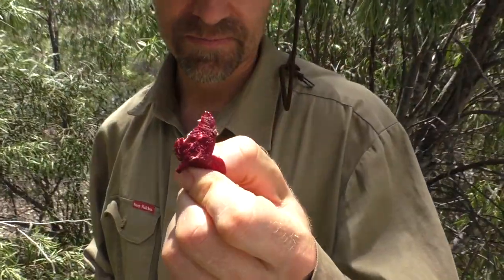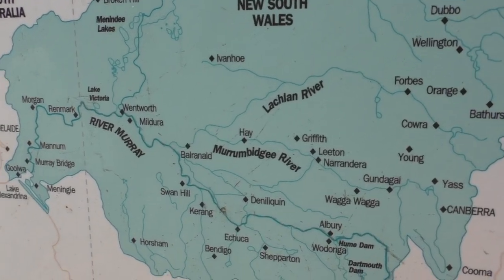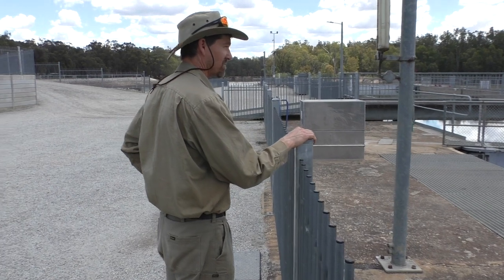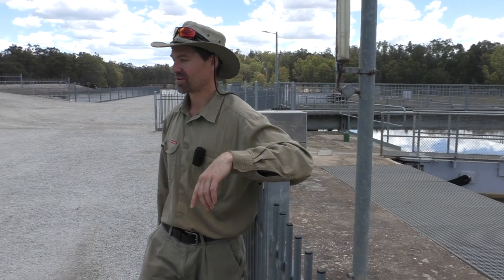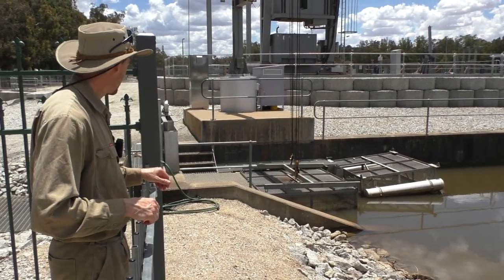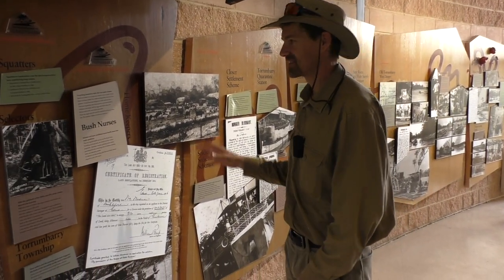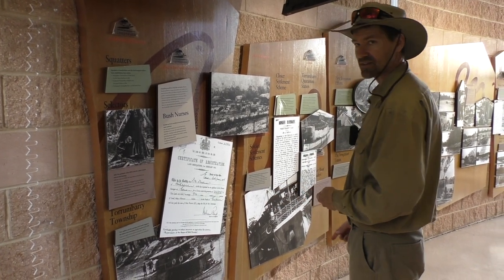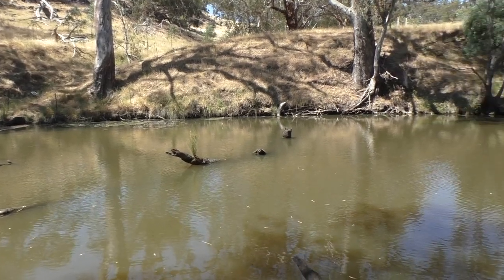AUSSIE ROAD TRIP, RIVERS and WEIRS | Relaxation Nature Documentary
Ep. #51 Come on a road trip around the Murray Darling System for a fish and a look at the unique flora and fauna in Australia.  There's a bit of history and modern engineering to be seen as well.

THEME MUSIC by Joanne Naylor
Vocals, Bass and Drums by Joanne Naylor
Stringed Instruments by Rod McCormack
Mixed and Mastered by Ted Howard